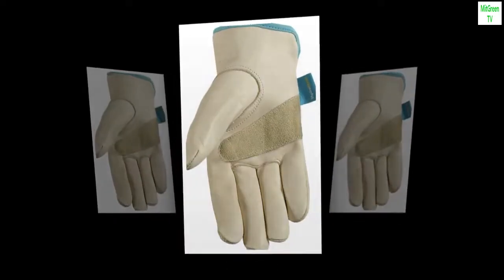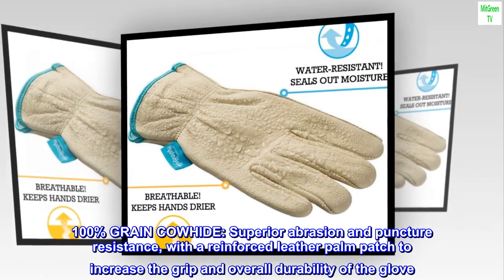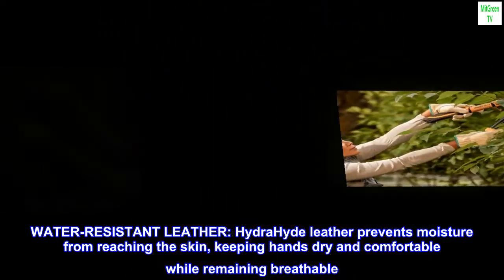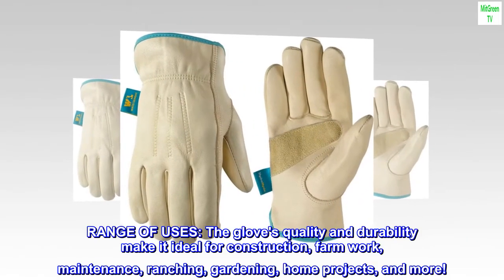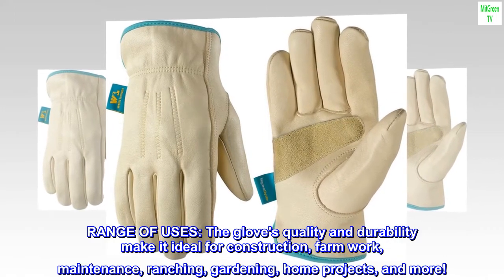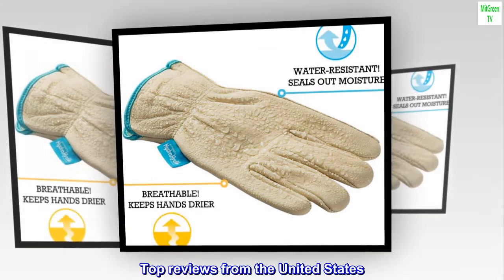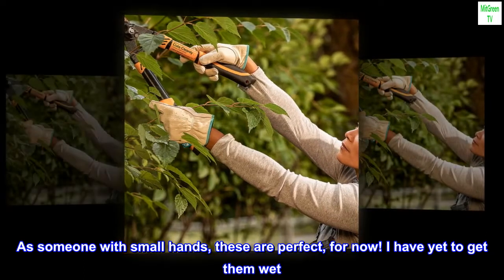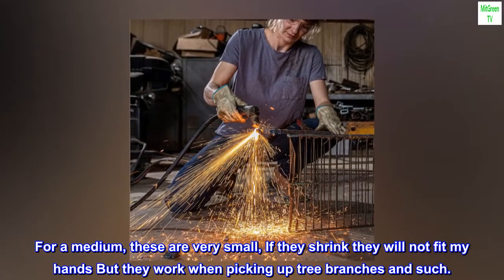Wells Lamont Women's Water-Resistant Leather Work Gloves | Puncture Resistant, Reinforced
Leather
Imported
100% GRAIN COWHIDE: Superior abrasion and puncture resistance, with a reinforced leather palm patch to increase the grip and overall durability of the glove
WATER-RESISTANT LEATHER: HydraHyde leather prevents moisture from reaching the skin, keeping hands dry and comfortable while remaining breathable
SLIP ON: Elastic wrist keeps out dirt and debris while the slip-on design allows you to easily take the glove on and off.
RANGE OF USES: The glove's quality and durability make it ideal for construction, farm work, maintenance, ranching, gardening, home projects, and more!
SOFT LEATHER: HyraHyde leather already feels broken in and will stay soft over the life of the leather.

I like these!
As someone with small hands, these are perfect, for now! I have yet to get them wet. For a medium, these are very small, If they shrink they will not fit my hands But they work when picking up tree branches and such.